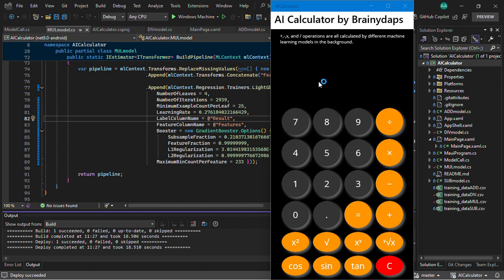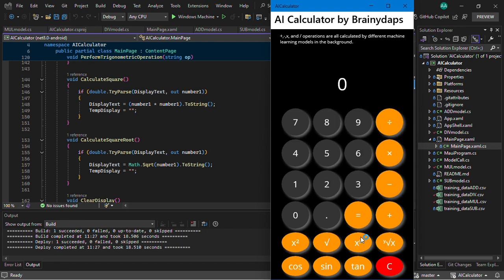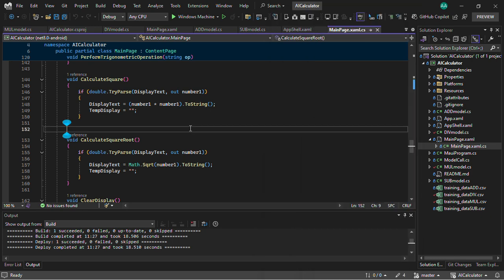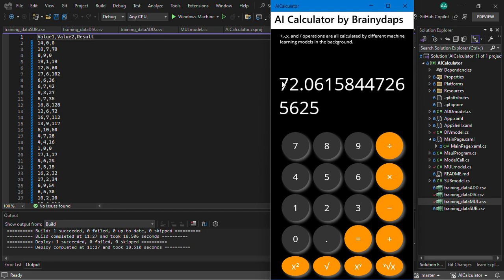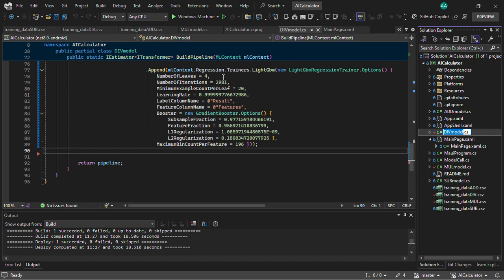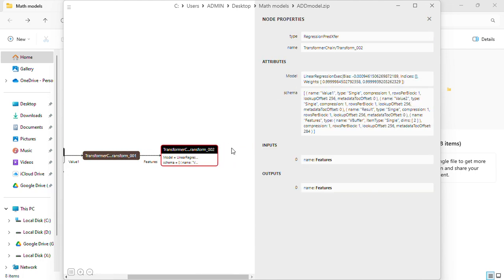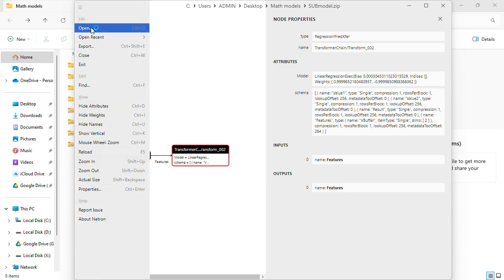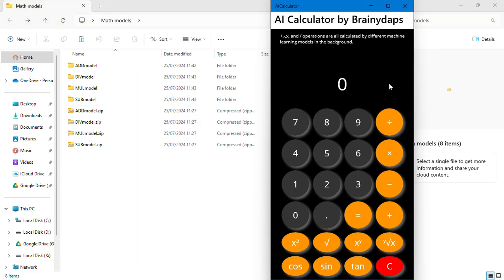My Artificial Intelligence Calculator demonstration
In this video, i made a demonstration of my AI calculator working.

This is a first of its kind project. No one would bother to make a calculator that uses AI to make calculations, but rather just use the existing mathematical library available in the programming language. But i decided to take up the challenge to simulate a computer's intelligence instead of simulating a human's intelligence as is the status quo.

I also visualized the structure of all the mathematical models that are working behind the calculator.

In future, i plan on making the AI do other calculations too like sin cos tan square root, and square. Its going to be fun to really see the potential of AI simulating its own intelligence.